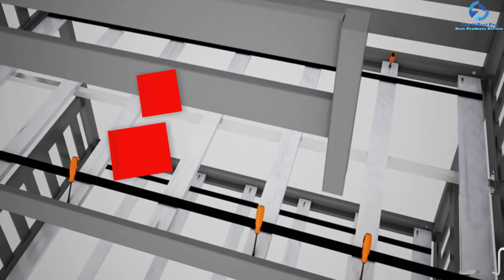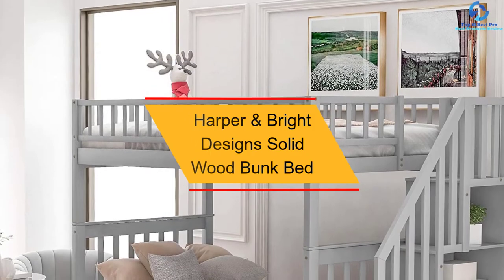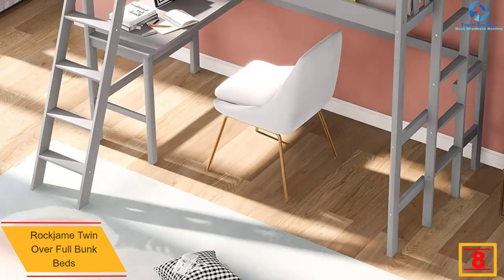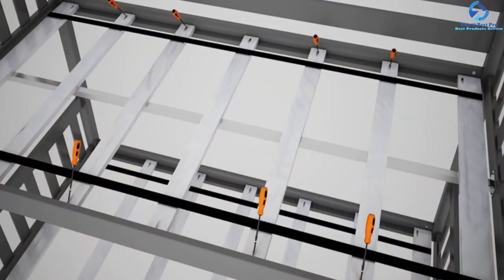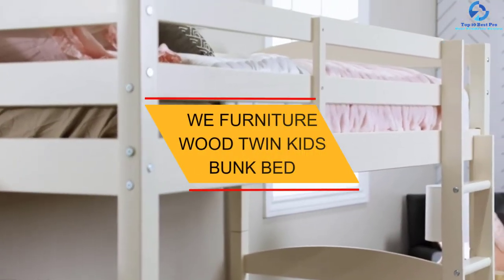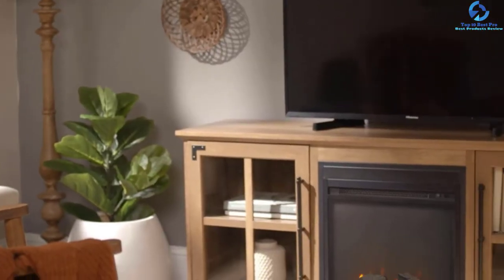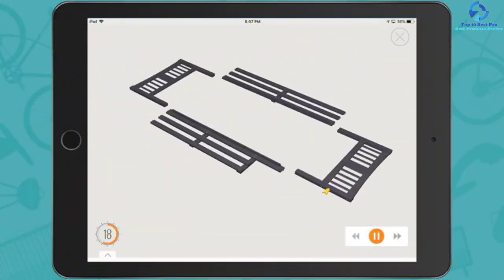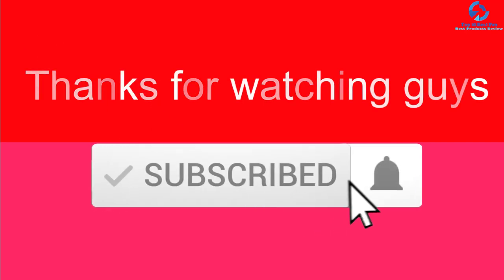Top 10 Best Bunk Beds 2023 Reviews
➜ Links to the Best Bunk Beds we listed in this video:

🔶 10. Coaster Home Furnishings Armand Full Bunk Bed

🔶 9. Harper & Bright Designs Solid Wood Bunk Bed

🔶 8. Rockjame Twin Over Full Bunk Beds

🔶 7. Max & Lily 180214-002 Bunk, Twin/Twin

🔶 6. DONCO Twin over Full Campsite Loft BUNKBED

🔶 5. WE FURNITURE WOOD TWIN KIDS BUNK BED

🔶 4. WE MODERN METAL PIPE FULL DOUBLE SIZE LOFT

🔶 3. Discovery World Furniture TWIN OVER FULL BUNK BED

🔶 2. Storkcraft Caribou HARDWOOD TWIN BUNK BED

🔶 1. DHP JUNIOR TWIN METAL LOFT BED